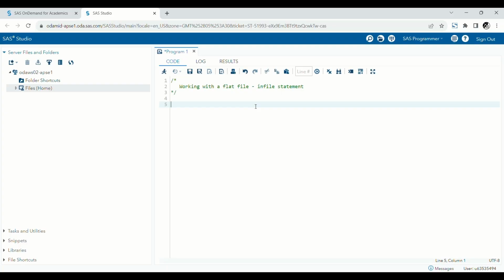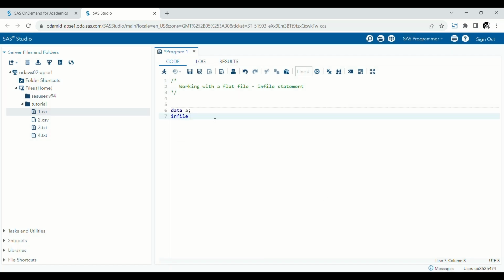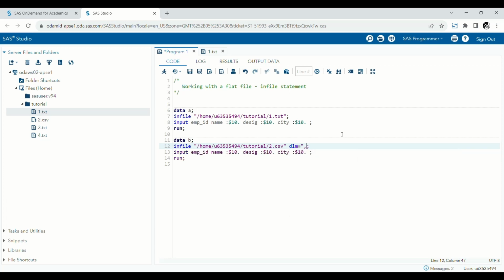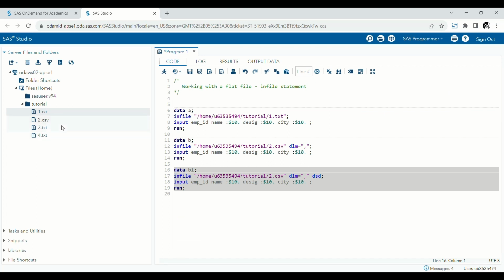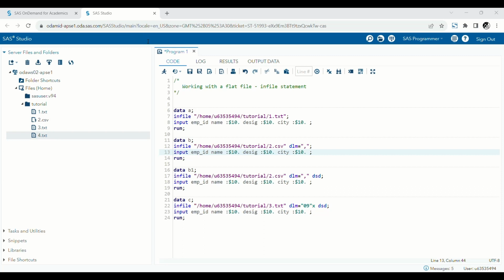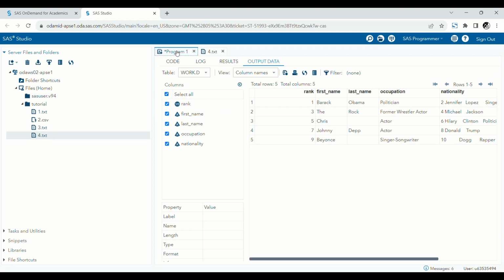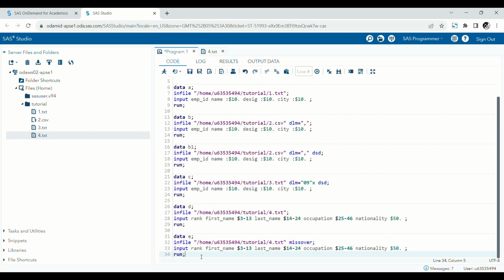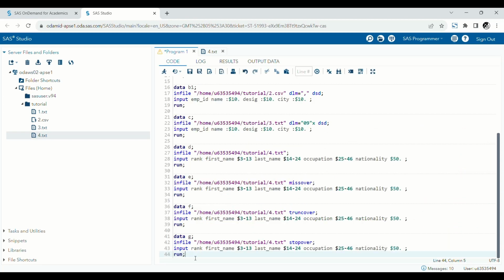Working with a Flat File - Infile Statement in SAS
📊🎥 Master Data Import with SAS INFILE Statement! 📊🎬

Ready to harness the power of data manipulation? Our latest YouTube video is your guide to working with flat files in SAS using the INFILE statement. Whether you're a data enthusiast or a seasoned analyst, this tutorial will supercharge your data handling skills.

📊 What's Covered? 📊
📦 Effortless Import: Learn to seamlessly bring data into SAS from flat files.
📦 Data Transformation: Explore techniques to structure and clean your data.
📦 Streamlined Analysis: Set the stage for insightful decision-making through organized data.

🚀 Elevate your data management prowess with the SAS INFILE statement! 📈💡